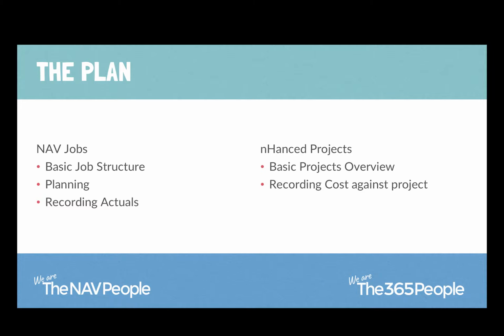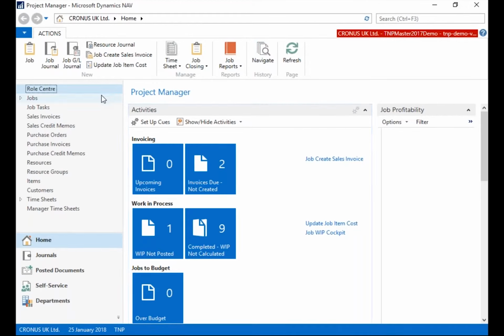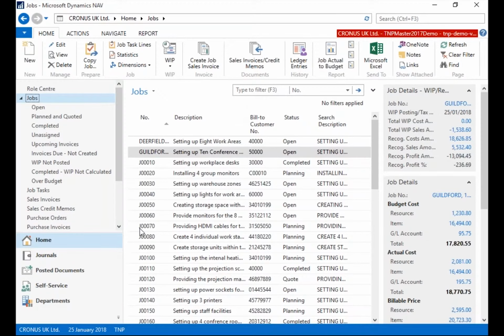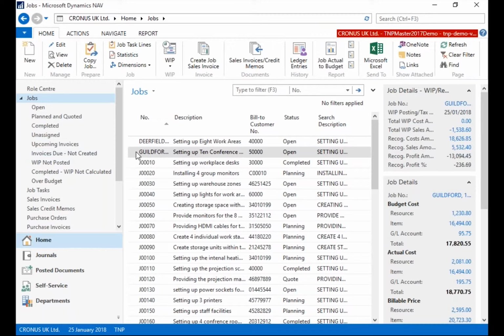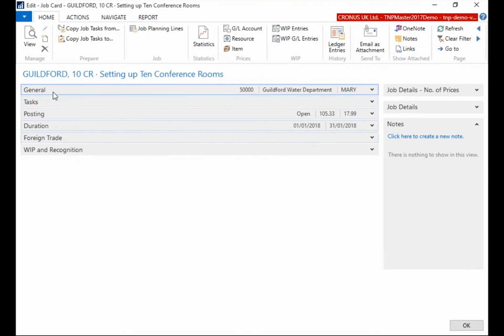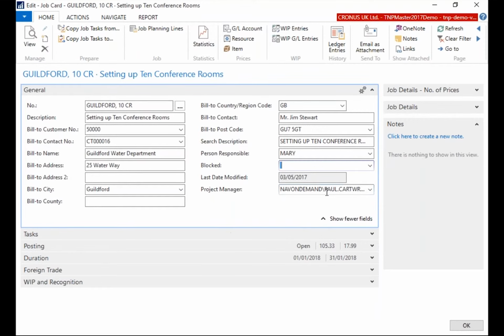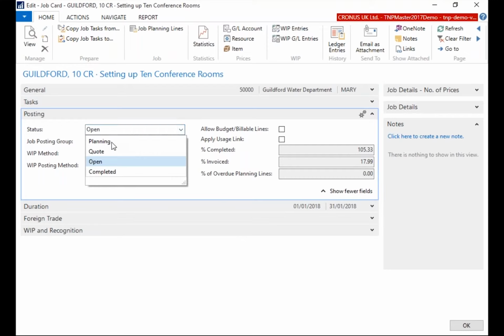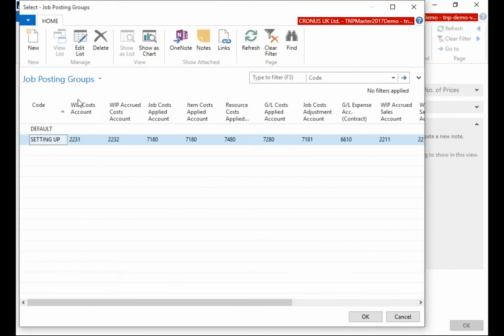Knowledge Session - Jobs and Projects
In this Knowledge Session, you will learn how you can use Dynamics NAV to manage projects and use jobs to track, manage and report on simple and complex projects.